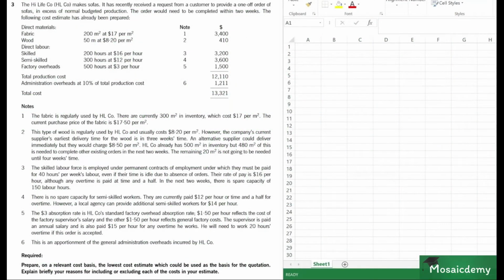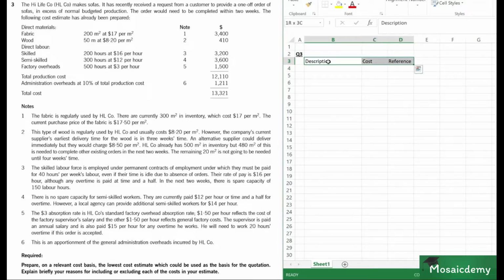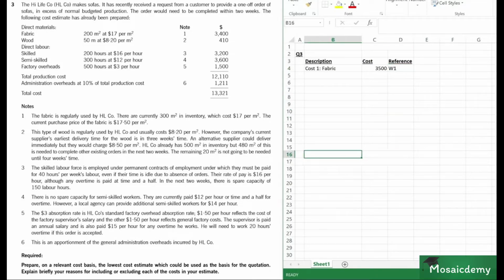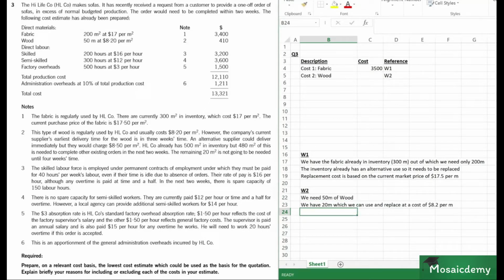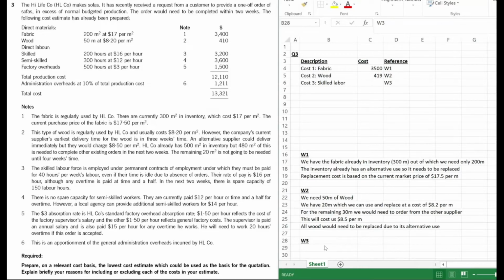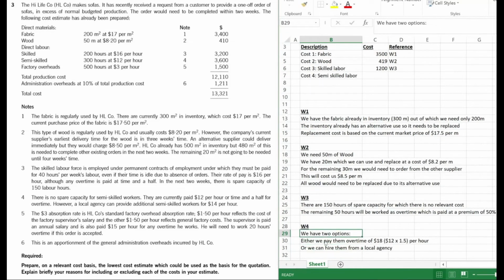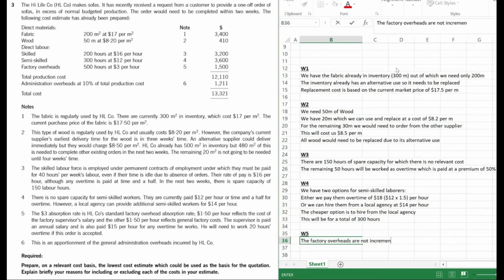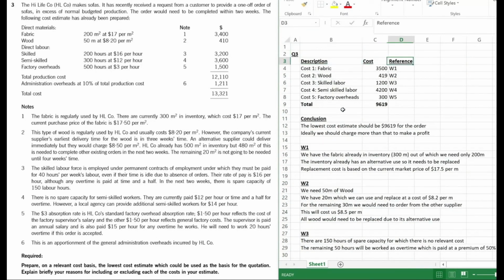ACCA Performance Management (F5) Exam, December 2014, Section B, Q3, Relevant costing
This video is a sample answer to an ACCA Performance Management (F5) past paper question on the topic of relevant costing. This is to help students understand how to format and structure their answers on the CBE exam.

We also have our full course for the ACCA Performance Management Exam available on our website. Register now for over 46 hours worth of content covering the entire syllabus, exam techniques and many past paper practice questions.

If you have any further questions you can check out the FAQs section on our website.